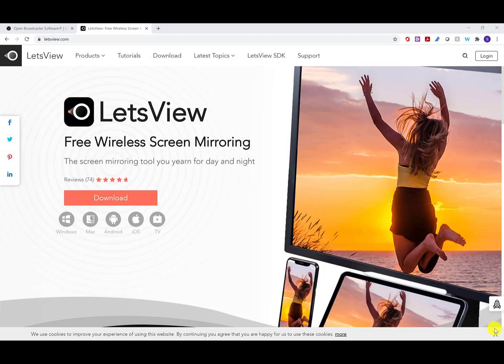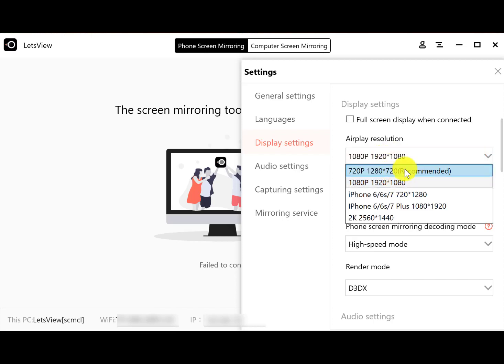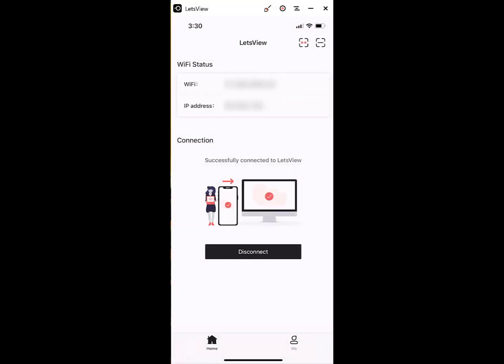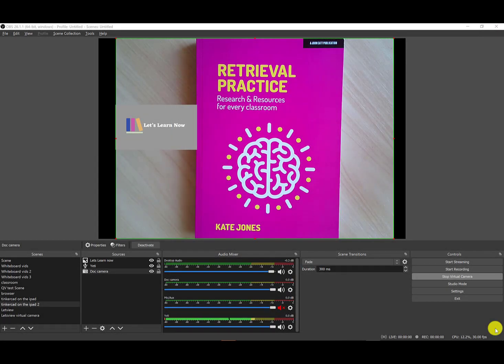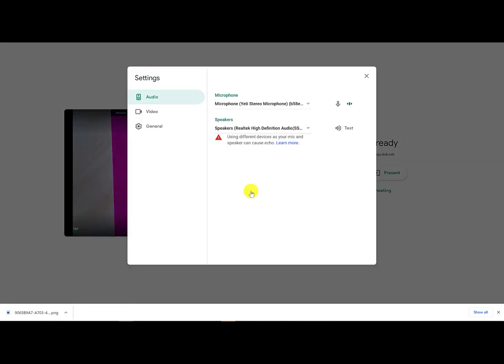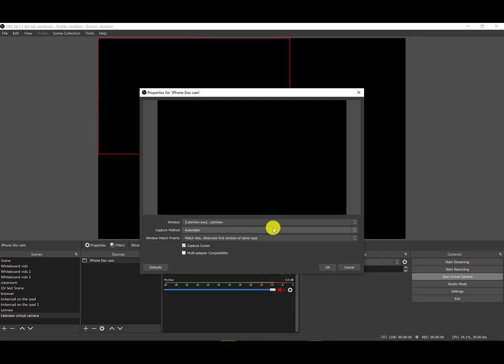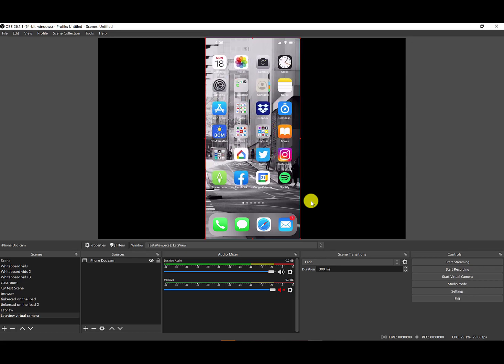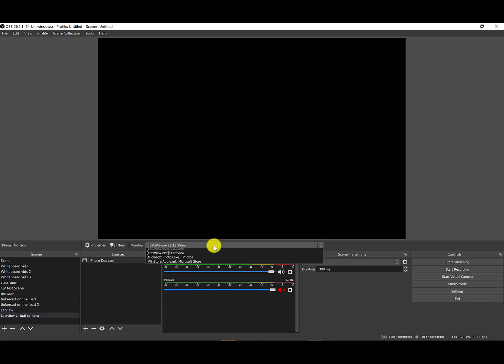Using your phone as a document camera via Letsview and OBS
This video is showcasing how you can use screen mirroring software, in this case Letsview, and OBS to use your phone/tablet as a wireless document camera. Both programs are free to download and use.

Phone is iPhone 12 Pro Max
The book I show when using the visualiser is the book Retrieval Practive by Kate Jones